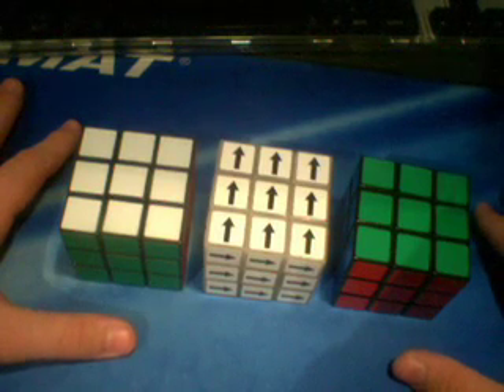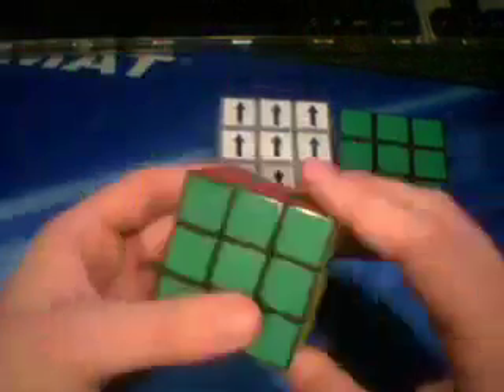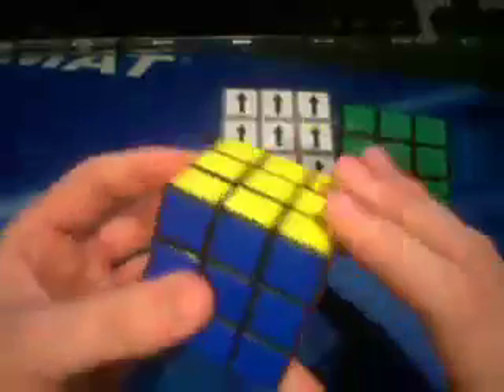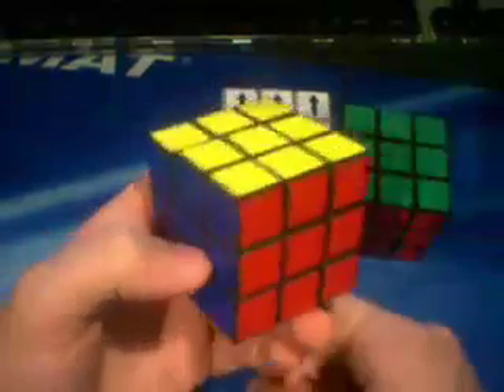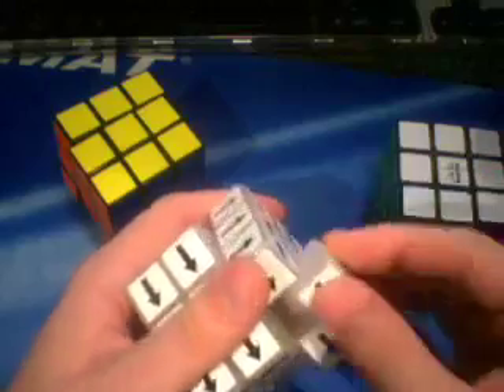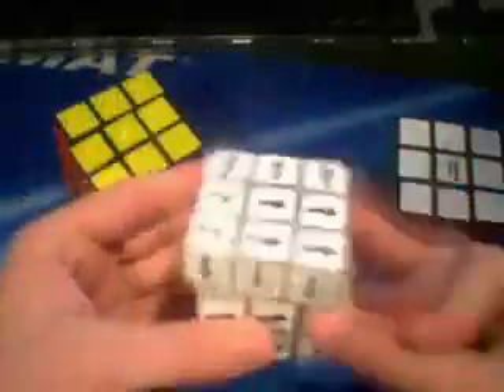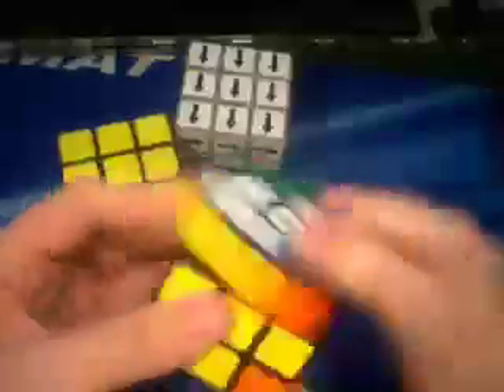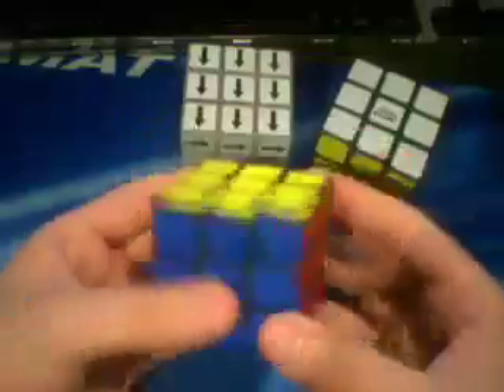Examples of Good Speed Cubes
what speed cubes do you use. which ones do you think are good. here are some i think are good.